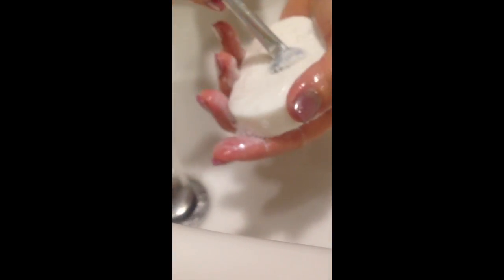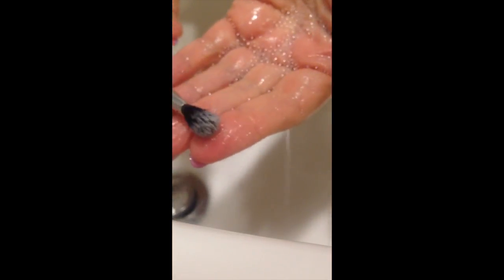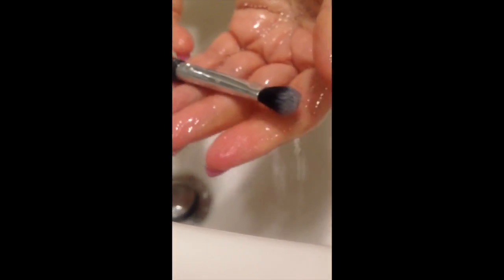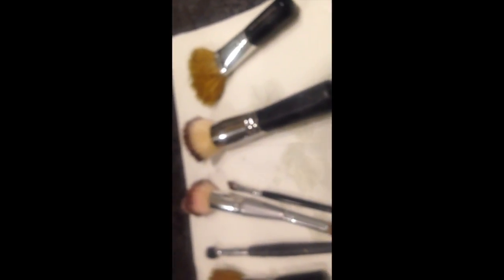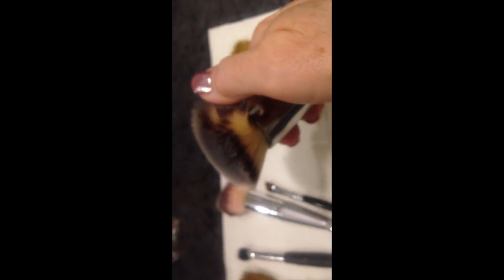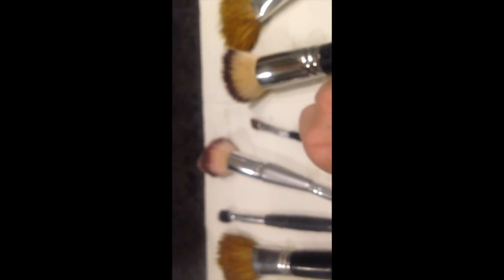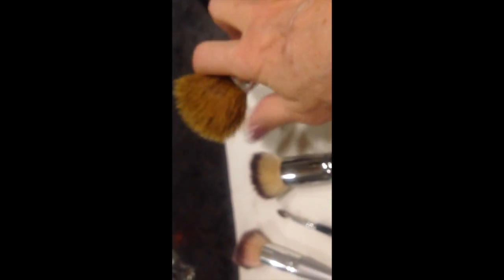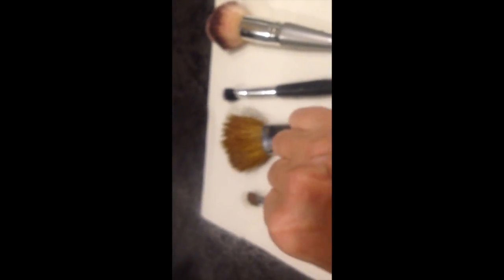Care for Make Up Brushes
This video is about Care for Make Up Brushes